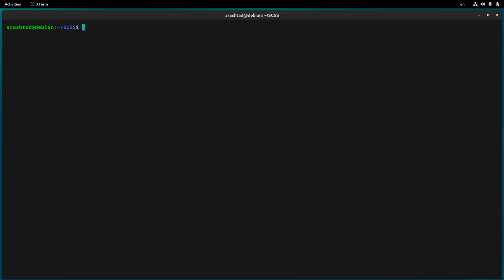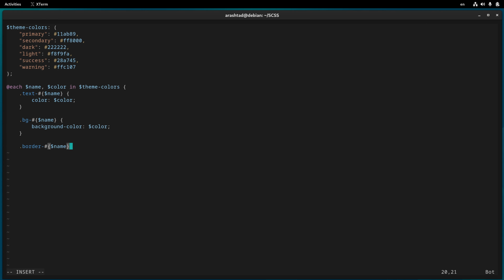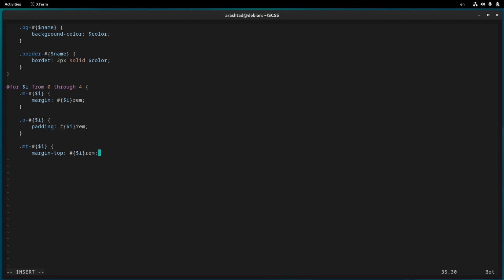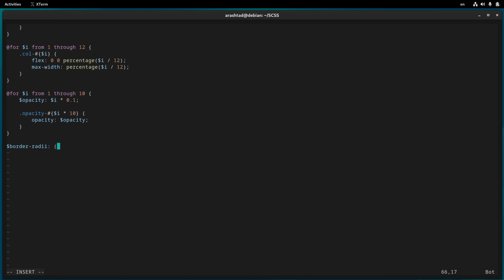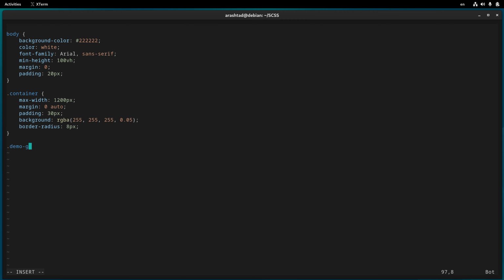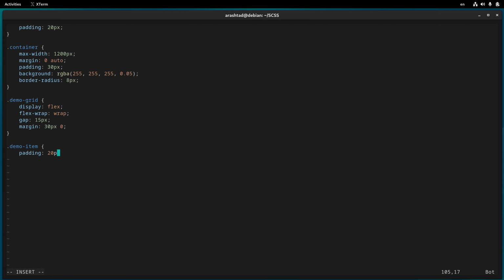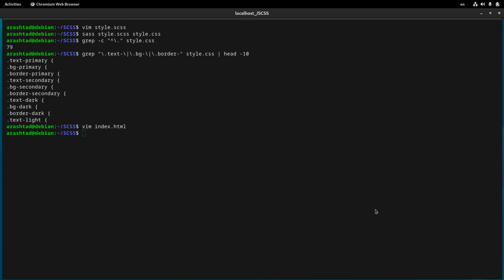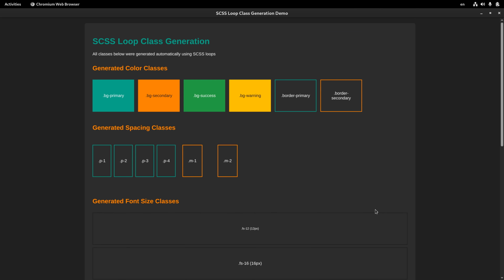Loop for Generating Classes in SCSS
Learn to use SCSS loops for automated class generation, reducing repetitive code and improving maintainability in web projects.